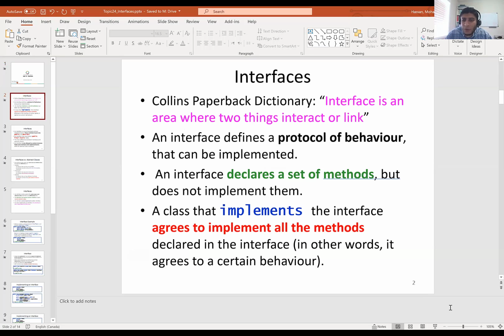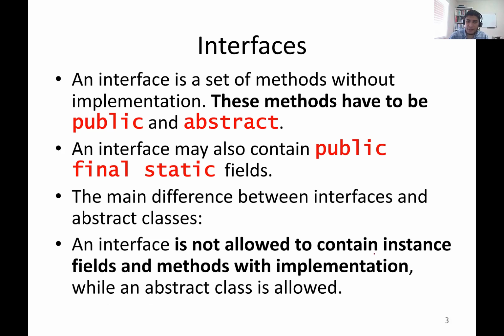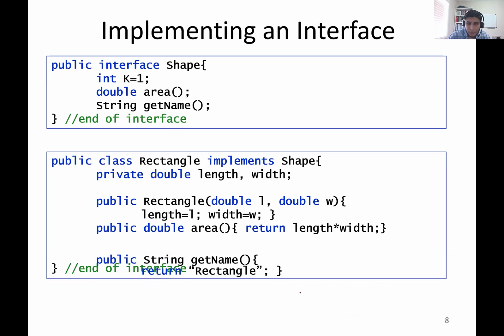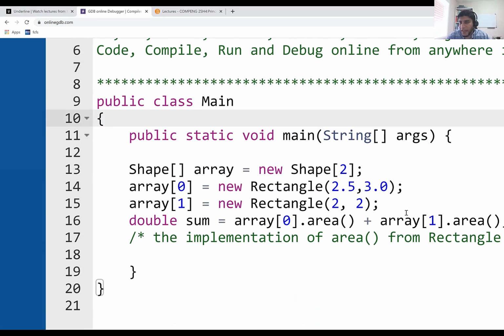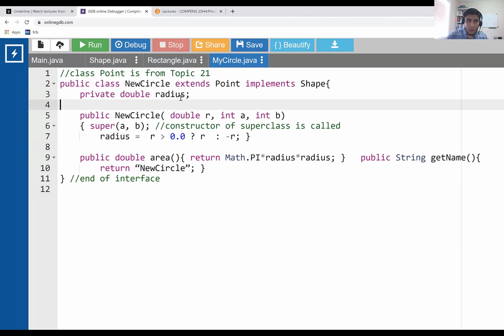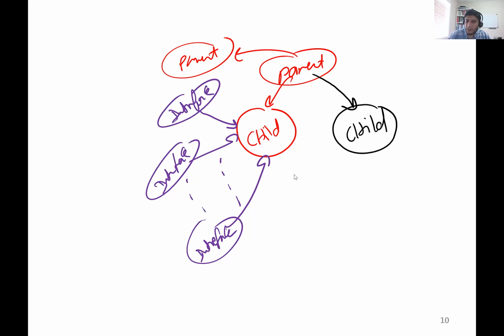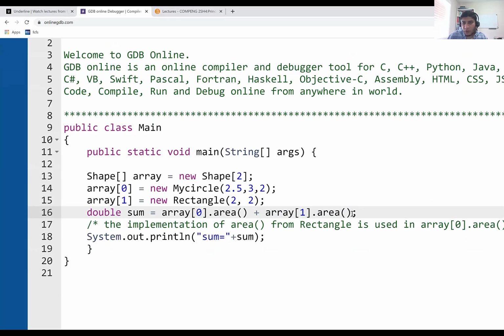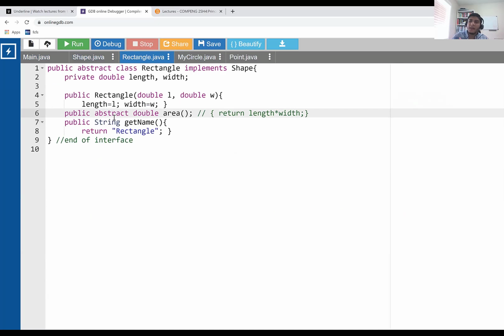Java Programming | Lecture 14 | Interface Classes